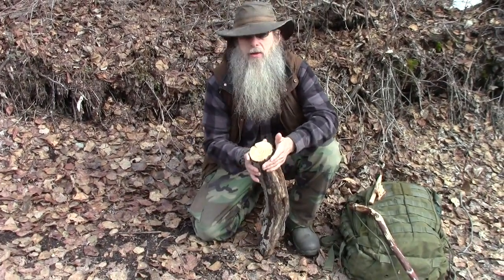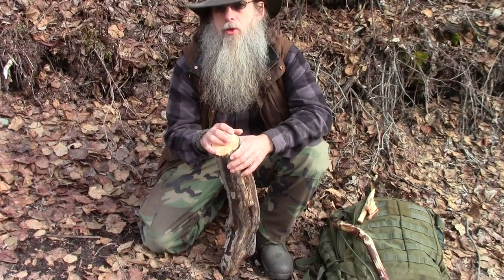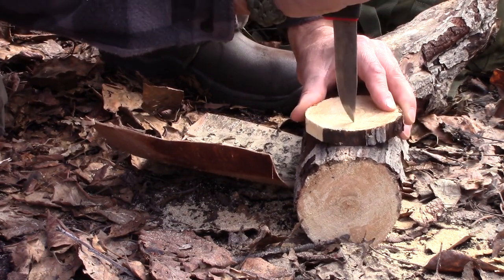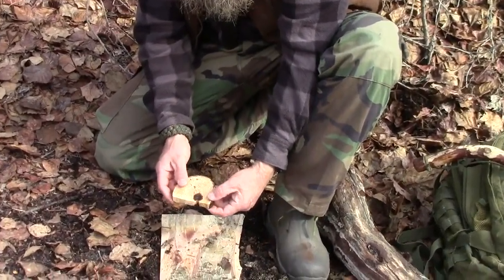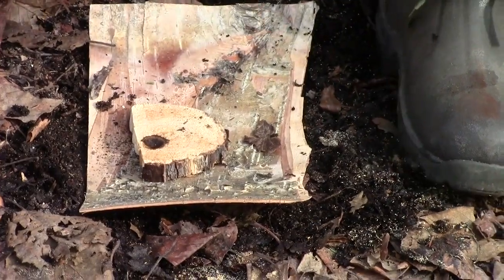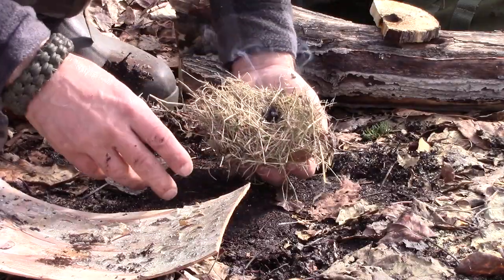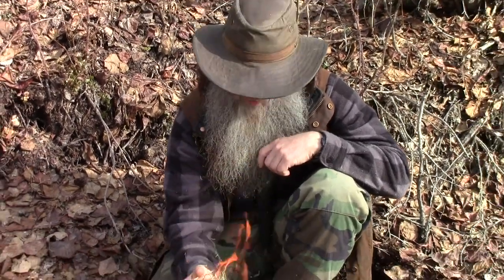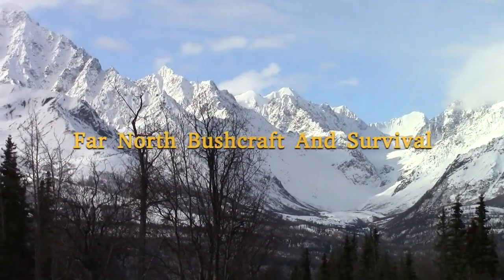An Important Friction Fire Hearth Alternative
How to make a spindle and hearth board for friction fire when you may not have enough wood for both.   You just may have enough wood after all if you know this little tip.

David west on YouTube was who inspired this idea for this tip that I share here.   Check out his channel located here.